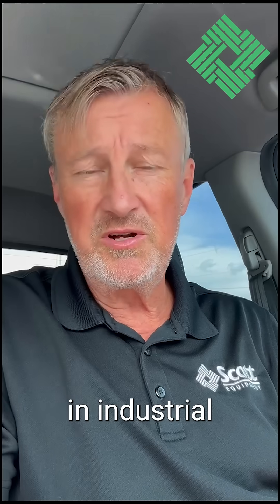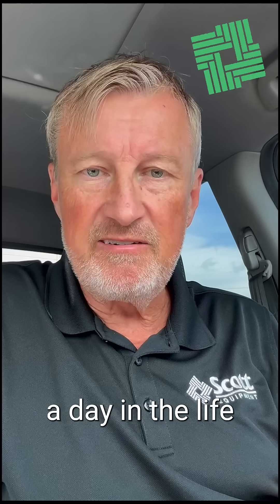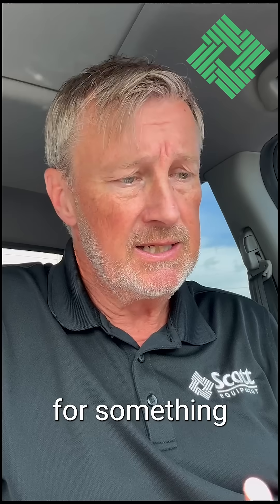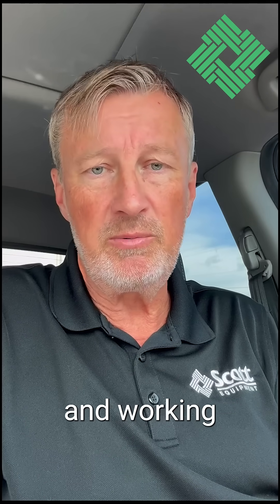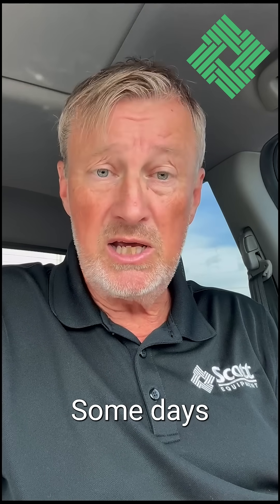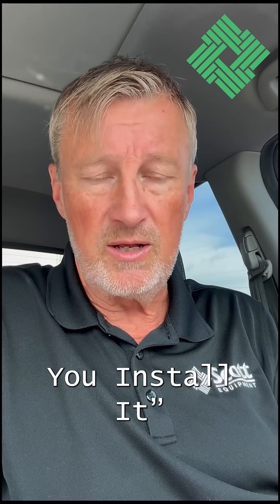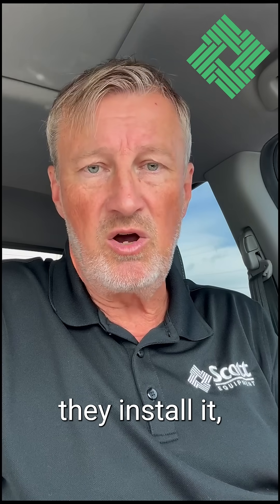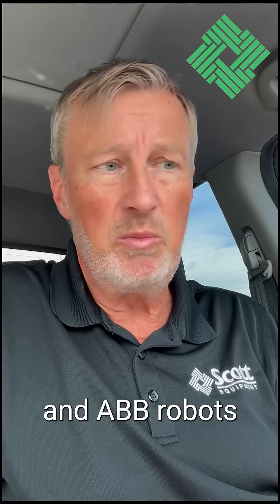A Day in the Life of an Industrial Automation Technician | Scott Equipment Company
Ever wondered what a day in the life looks like for someone in industrial automation?
Phil from Scott Equipment Company takes you behind the scenes of our Tech Team. From troubleshooting customer systems to designing and building turnkey automation solutions, every day brings a new challenge.

At Scott Equipment Company, we help customers with everything from PLC programming and CAD design to robot commissioning and motion control systems. Whether it’s a simple actuator setup or a complete automation project, our team has the expertise to make it happen.

We call it: We Build It, You Install It.

Learn more about our products and capabilities at [insert your website link].